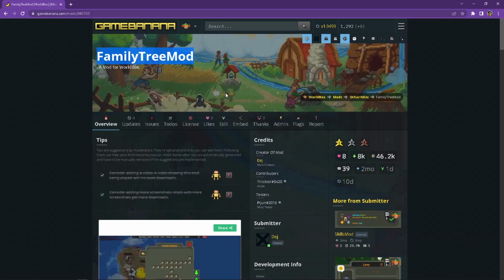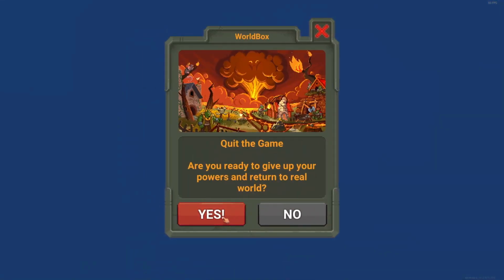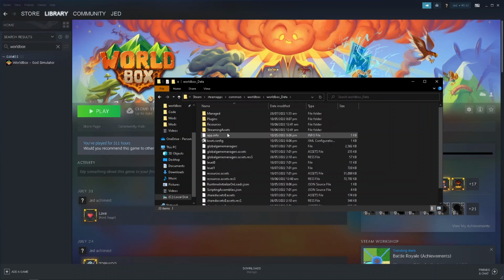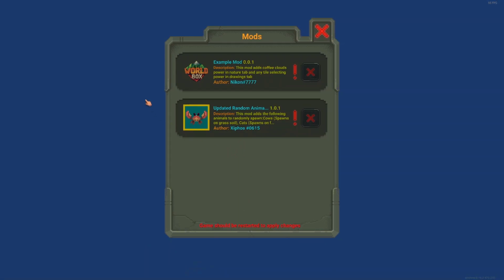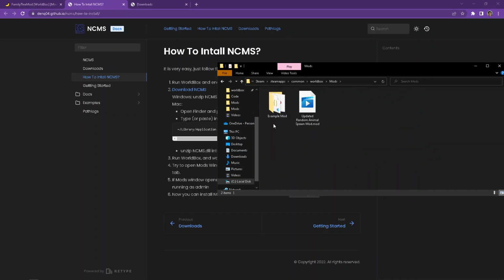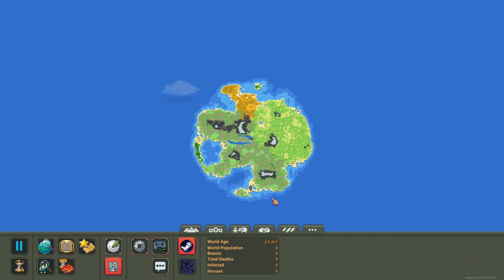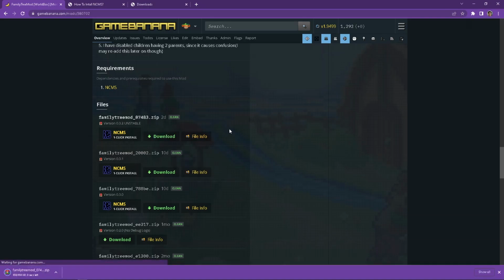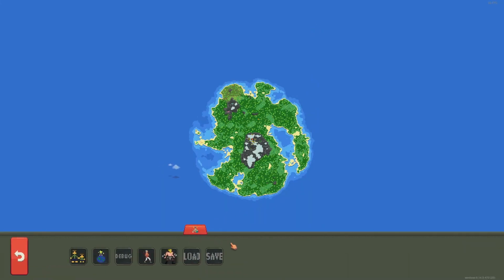How To Install NCMS Mods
This is just a quick tutorial on how you can install NCMS together with the family tree mod.